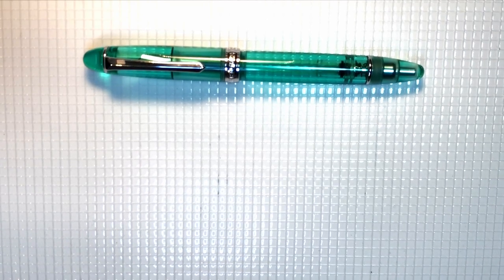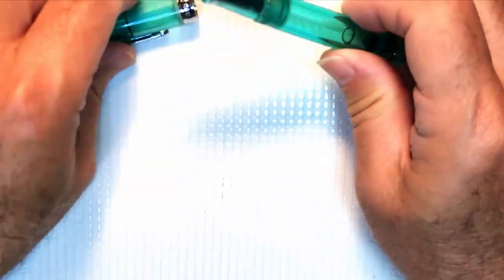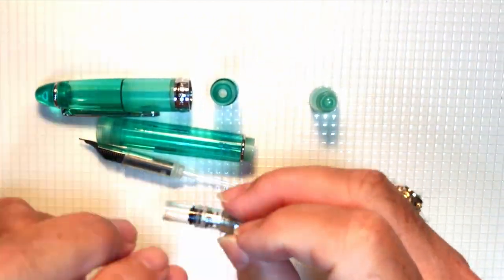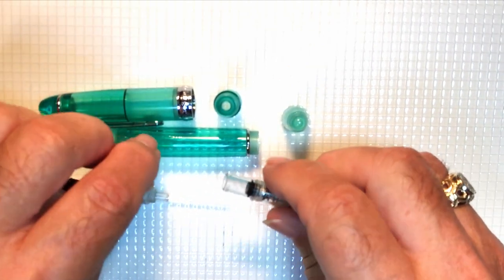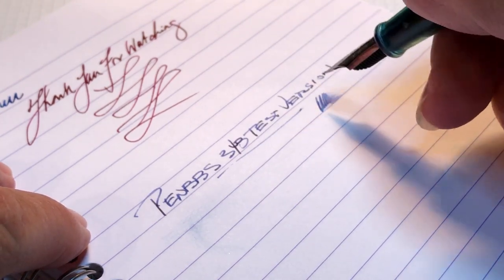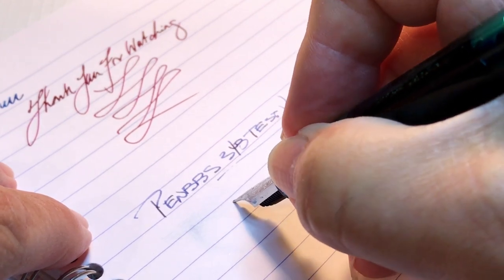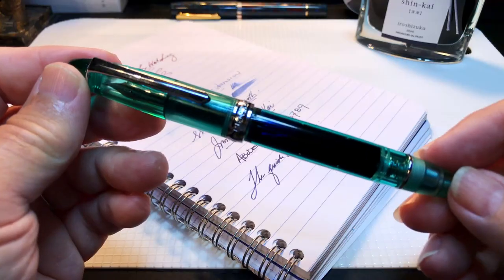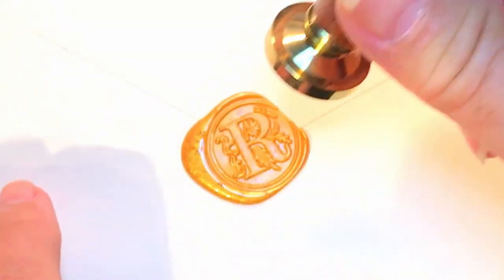2021 Penbbs 348 Test Model Pump Filler Foutain Pen Review Preview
Here is a brief preview of my review of the Penbbs 348 Test Model Vacumatic Filler. The review will be published Saturday June 19 and is a coproduction with Alan Light "What I Ink".